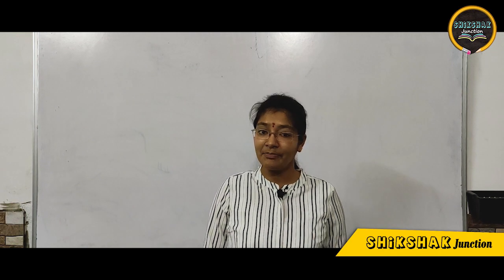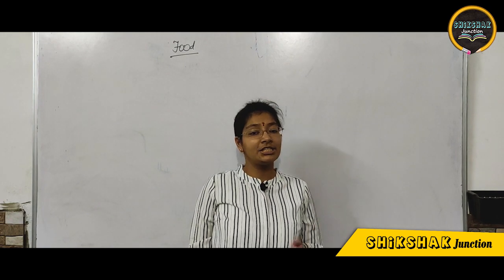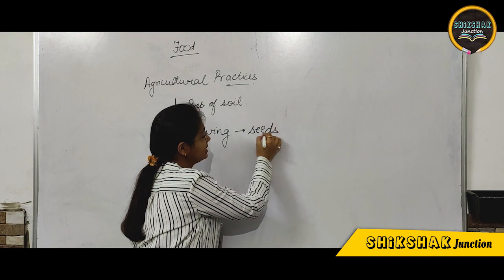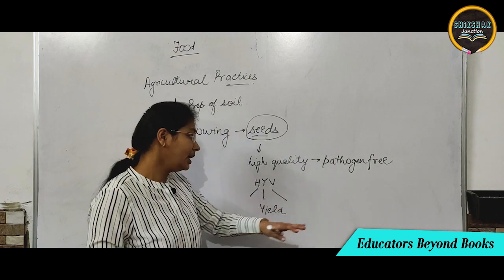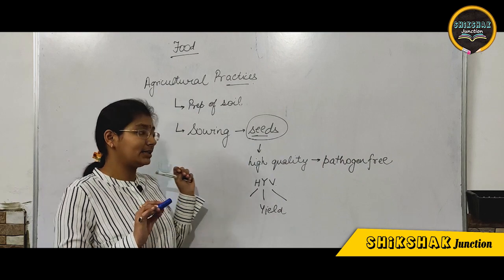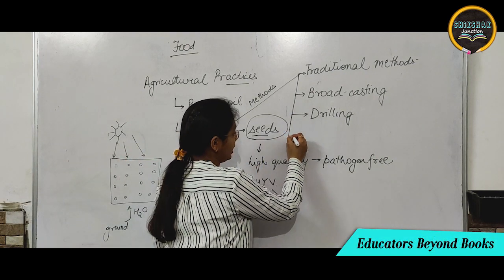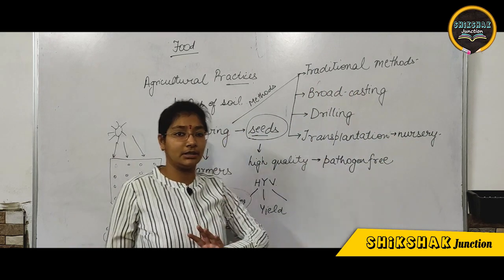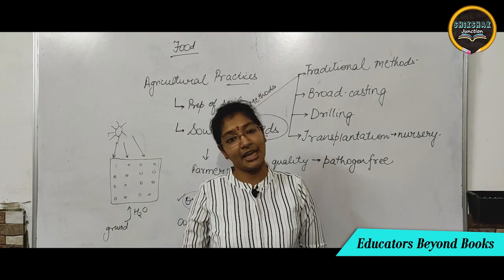Class 8 Biology : Agricultural Practices- Sowing | By Ayushi Agarwal | Shikshak Junction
Sowing is the process of planting seeds. In sowing, generally, little soil is placed over the seeds. Sowing can be hand sowing or planting in which a handful of seeds are cast over prepared ground.

Topic: Food Production & Management
Sub-Topic: Agricultural Practices-Sowing
Class: 8th

Happy Learning,
Shikshak Junction